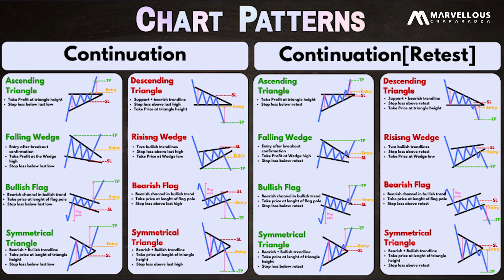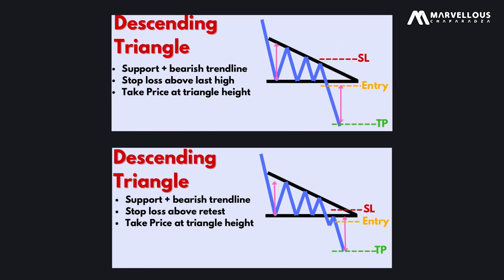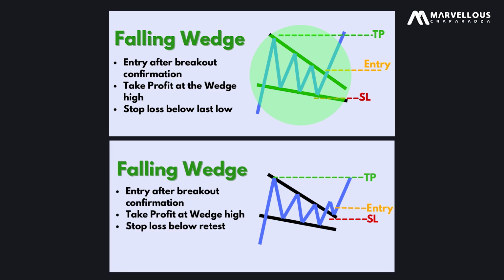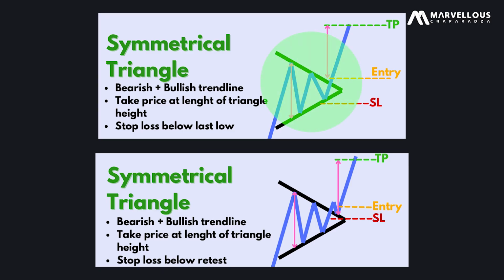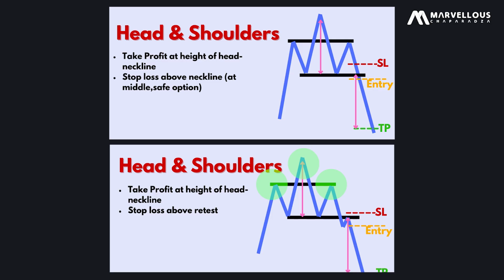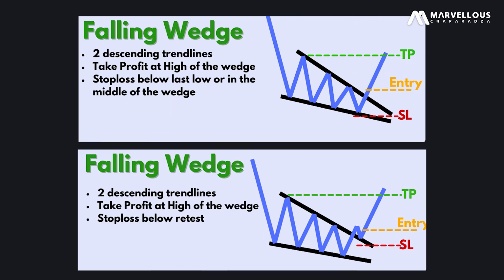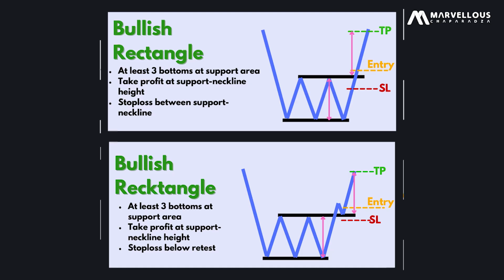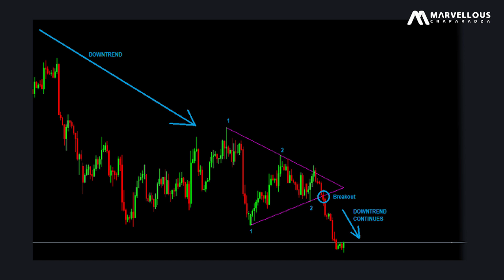How to Analyze Trading Charts for Beginners | Reversal & Continuation Chart Patterns Explained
Open Your Trading Accounts Here (Beginner Friendly)

⚠️ New to trading? Start here first:
✔ How to Open a Binance & Deriv Trading Account
✔ How to Verify Your Trading Account
✔ How to Read Trading Charts for Beginners

These tutorials are part of the full beginner trading course.

Want to learn how to analyze forex and crypto markets using chart patterns?

If you’ve searched:

how to analyze trading charts for beginners

chart patterns explained for beginners

reversal chart patterns explained

continuation chart patterns forex

how to identify chart patterns

forex chart pattern tutorial

crypto chart pattern analysis

In this beginner-friendly trading lesson, I break down the most important reversal and continuation chart patterns every trader must understand when analyzing forex and crypto markets.

You’ll learn how to spot these patterns on live charts, understand what they mean, and use them to improve your market analysis.

✅ What chart patterns are in trading
✅ Continuation chart patterns explained
✅ How to identify chart pattern breakouts
✅ How to analyze market direction
✅ How traders predict price movement using patterns
✅ How to use chart patterns in forex and crypto trading

📚 Key Chart Patterns Covered

📉 Reversal Patterns:

Double Top

Double Bottom

Inverse Head and Shoulders

Rising Wedge

Falling Wedge

📈 Continuation Patterns:

Bull Flag

Bear Flag

Ascending Triangle

Descending Triangle

Symmetrical Triangle

Rectangle Pattern

📺 This Video Is Part of the Full Course:

Forex & Crypto Trading for Beginners (2026) – Step-by-Step Full Course

Course Episodes:

0. What Is Forex Trading & Crypto Trading?
1. How to Open a Forex or Crypto Trading Account
2. How to Verify Your Binance or Deriv Account
3. How to Set Up Your Trading Accounts
4. How to Deposit Money & Buy Crypto on Binance
5. How to Set Up MT5 & TradingView
6. How to Use MetaTrader 5 & TradingView
7. How to Read Trading Charts for Beginners
8. How to Analyze the Market (Chart Patterns & Technical Analysis)
9. Best Trading Strategy for Beginners
10. Risk Management Explained
11. How to Withdraw Money from Binance & Deriv

💡 This Video Is Perfect For:

✔ Beginner crypto traders
✔ Anyone learning technical analysis
✔ Traders struggling to analyze charts
✔ People learning price action trading

Forex and crypto trading involve risk.

Learn step-by-step how to:

✅ Read charts
✅ Analyze markets
✅ Spot trading opportunities
✅ Manage risk
✅ Execute trades confidently